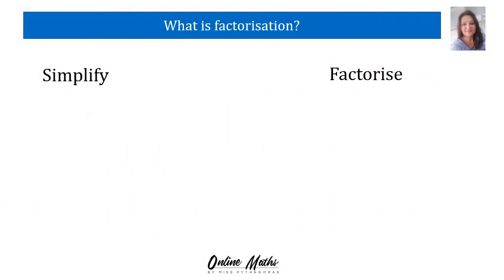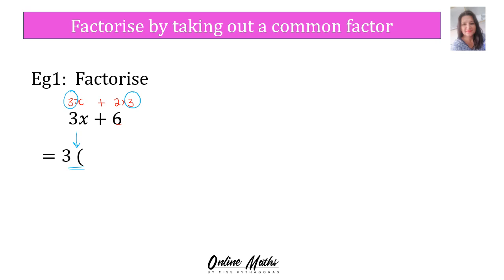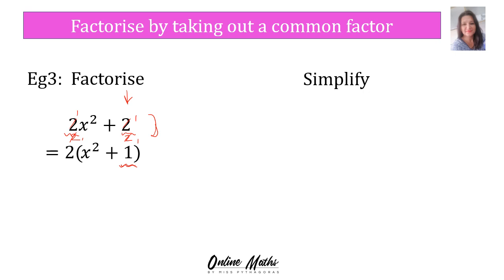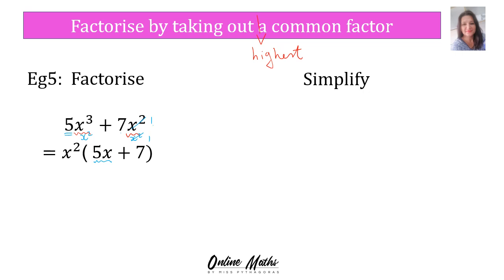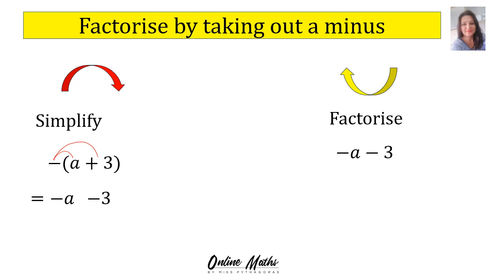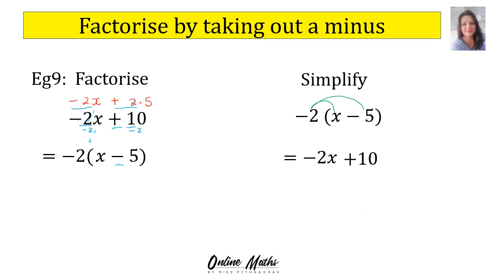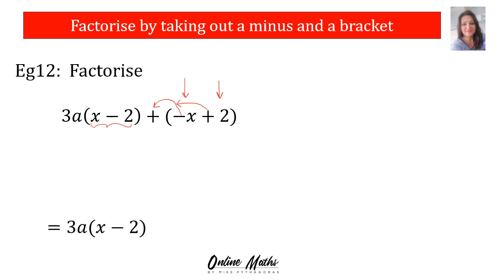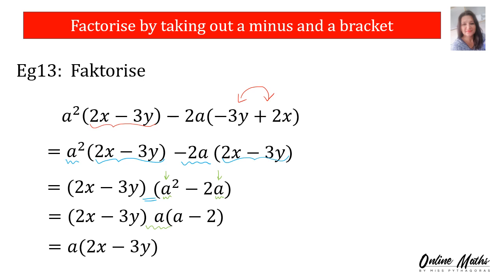Factorization Grade10: L1 Common Factor Mathematics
Is factorization of Algebraic expressions a problem? Do not despair!!

In this Playlist of 6 videos, I will explain all the important concepts and methods which will help you to conquer factorisation of Algebraic expressions in Paper 1.

The topics that I will explain in this video series are - Factorisation by:
-Taking out a common factor
-The difference of two squares
-Factorisation of easy trinomials
-Factorisation of difficult trinomials
-Grouping
-The sum and difference of cubes

I discuss everything which will help you to make a success of factorisation of Algebraic expressions in grade 10.  You will also find comprehensive Playlists on my channel, on all the Algebra, Trigonometry, Euclidean and Analytical geometry.

*In this video I explain the following content:*   Factorisation - taking out a common factor

Please watch all the videos in the Playlist so that you can form a holistic picture of the this important chapter in Mathematics.  You are welcome to leave a comment or better yet, tell ALL your friends about Online Maths by Miss Pythagoras!